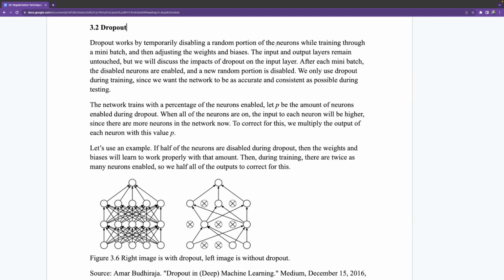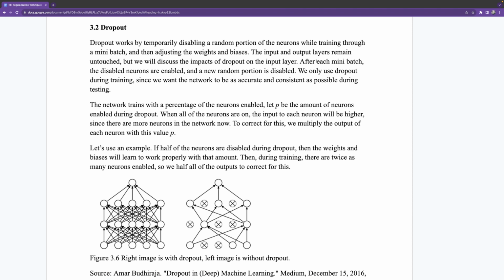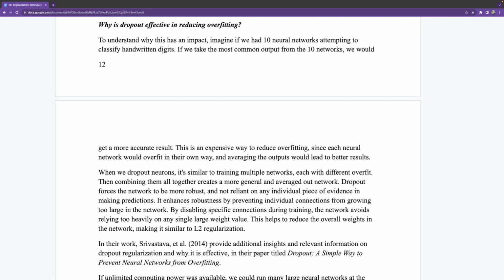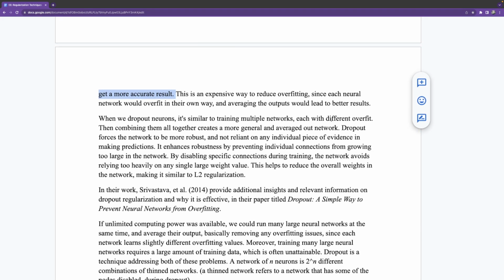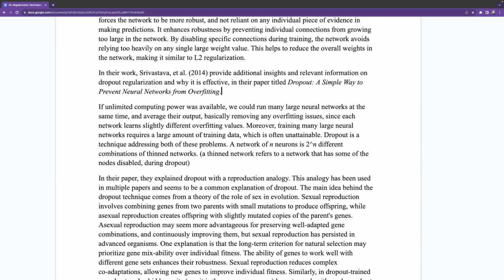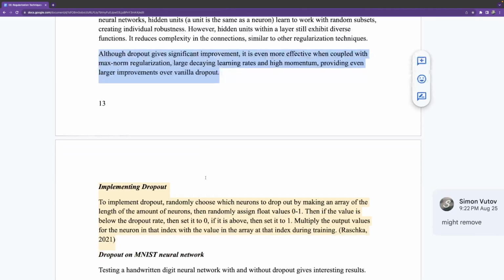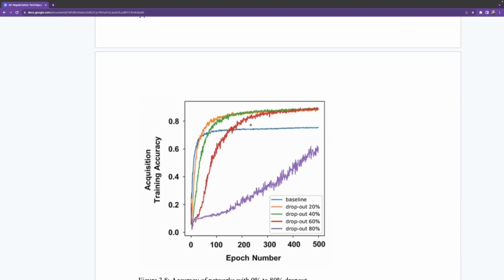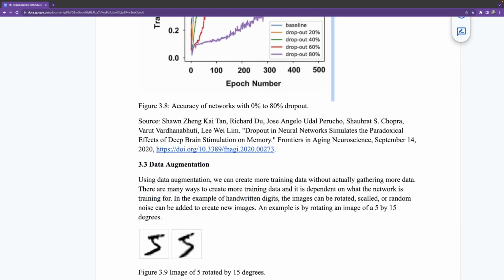Dropout In Neural Network Basics